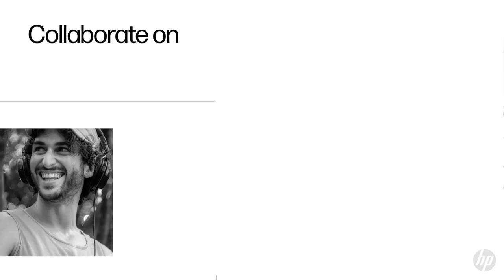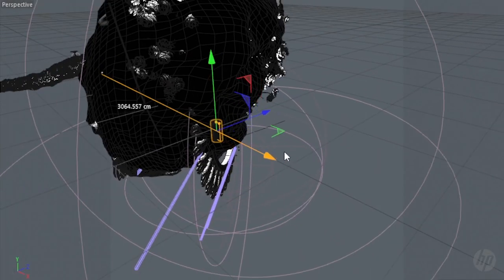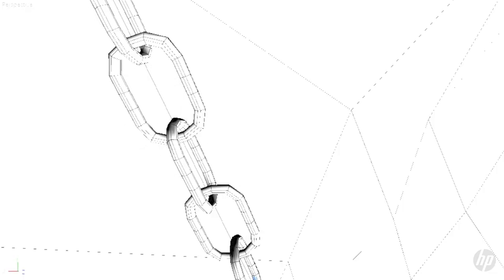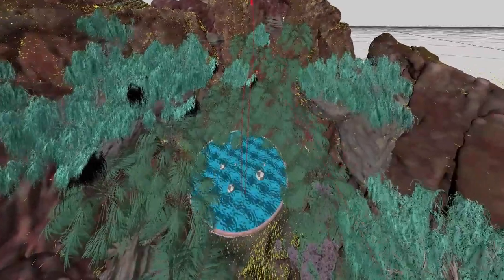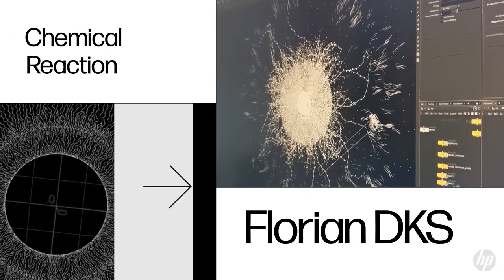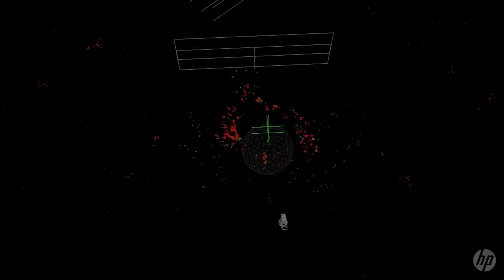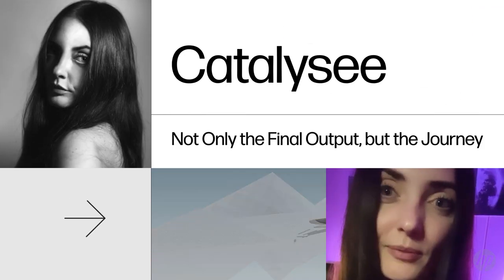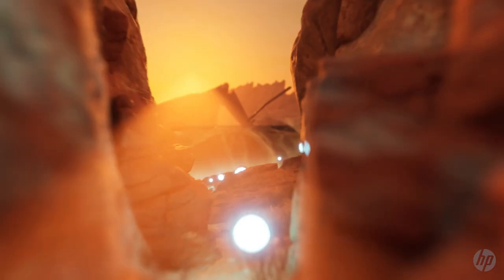HP Coachella 2022